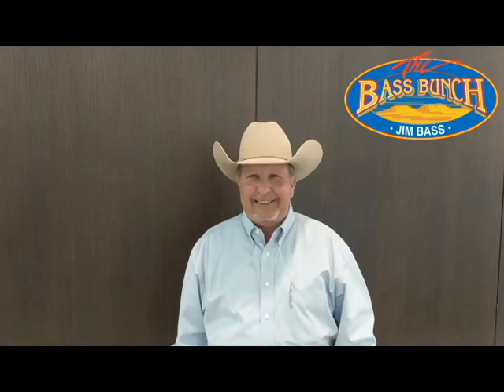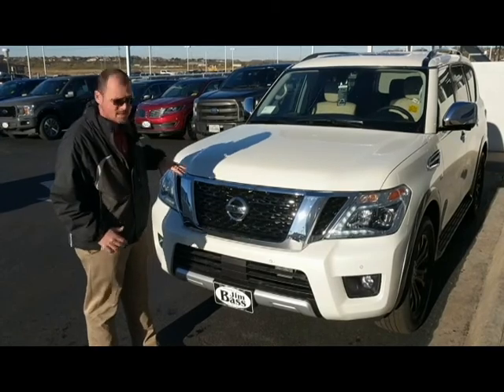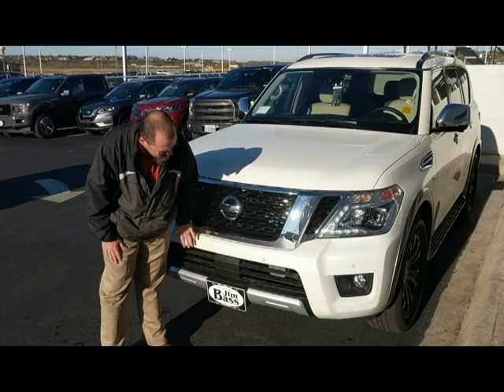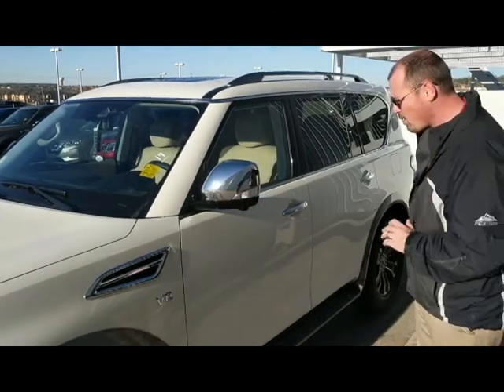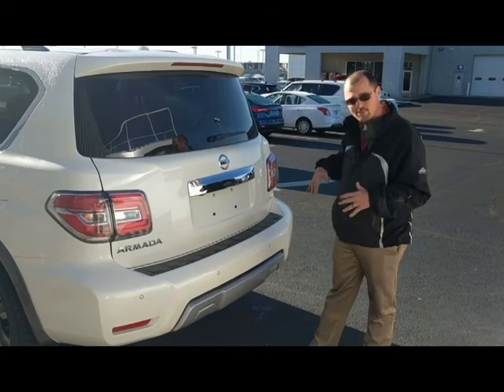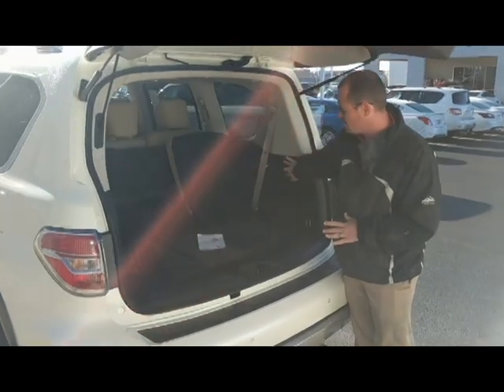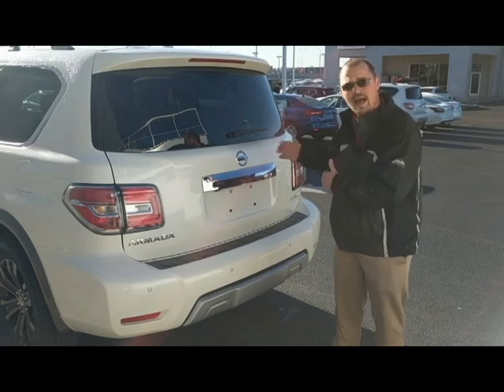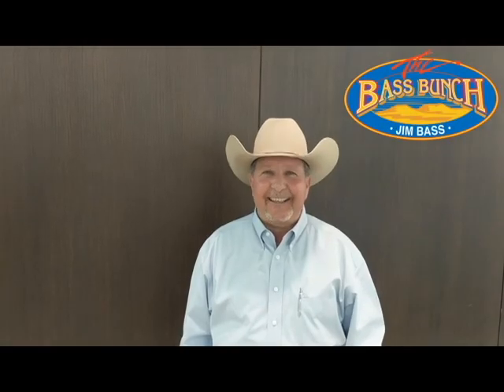2018 Nissan Armada Platinum Exterior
Take a look at the exterior of the 2018 Nissan Armada Platinum with Bill Hembree in today's Walk Around Wednesday!